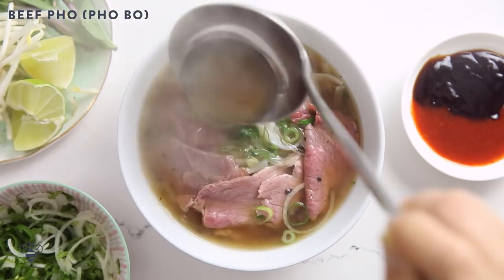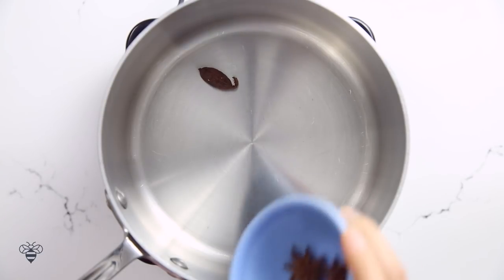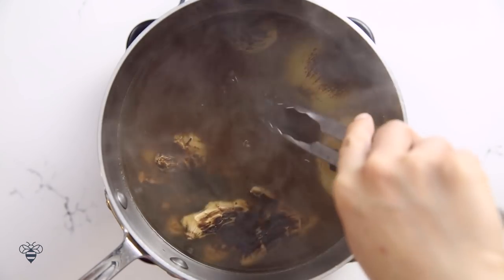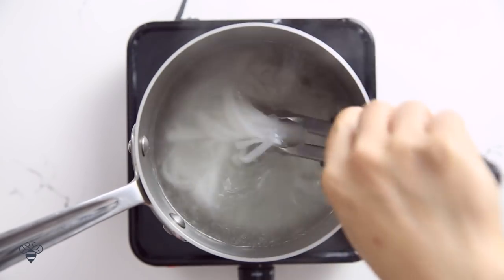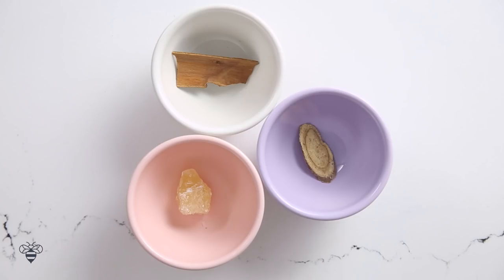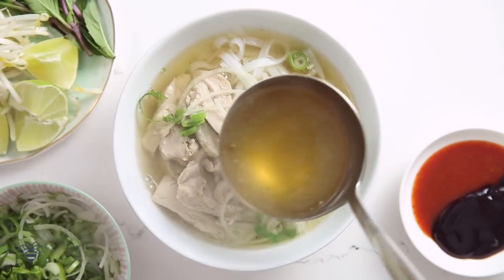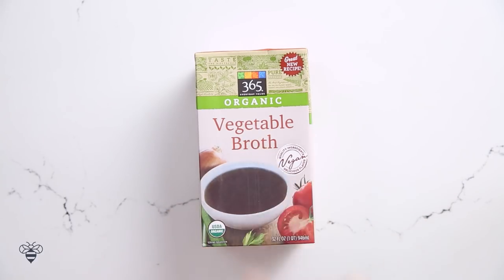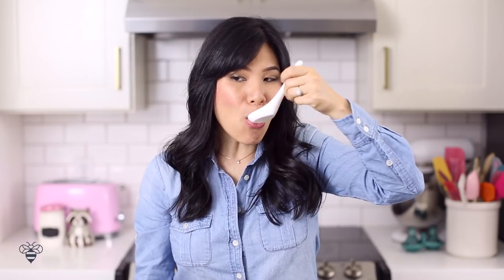Easy PHO 3 Ways! Beef, Chicken, Veggie (Vietnamese Subtitles!) | HONEYSUCKLE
Bakery vs Homemade MATCHA MOCHI CAKE Hey Buzy Beez! Pho is something to crave when it gets cold but to make it takes forever!

Vietnamese Subtitles by Anh Tho Hoang

Today I have 3 EASY and QUICK Pho Recipes that will take just 1 hour each to make. We're making Beef Pho (Pho Bo), Chicken Pho (Pho Ga), and Vegetarian/Vegan Pho (Pho Chay)!